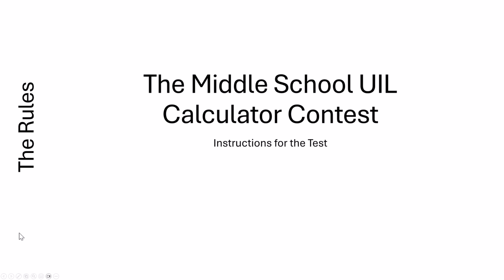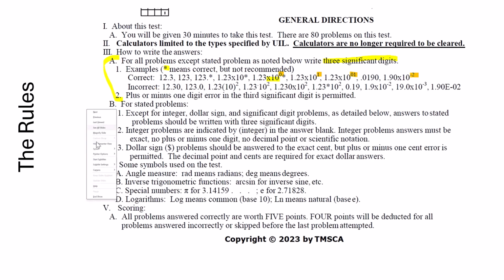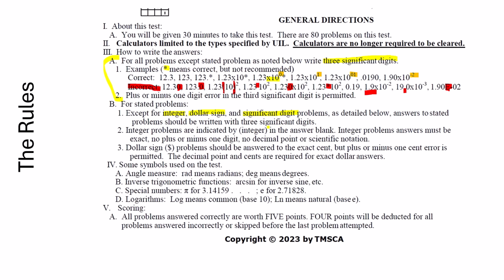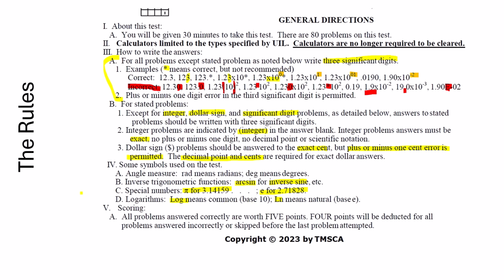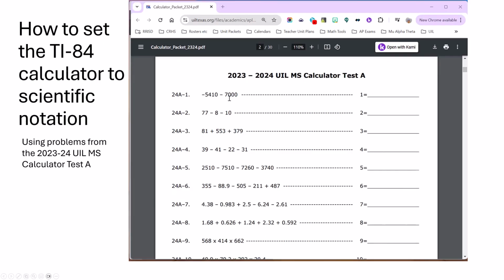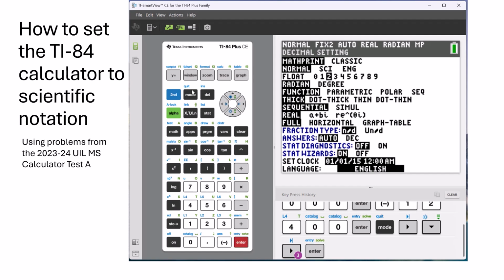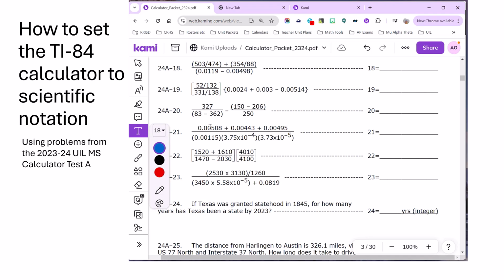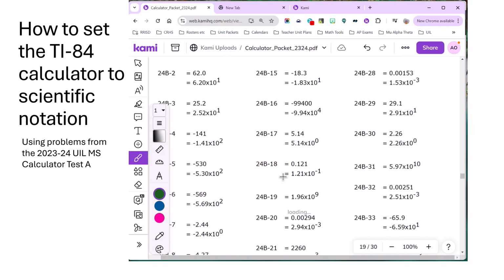Preparing for the MS Calculator Contest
A short introduction to the UIL Middle School Calculator Contest to understand the basics of the competition.